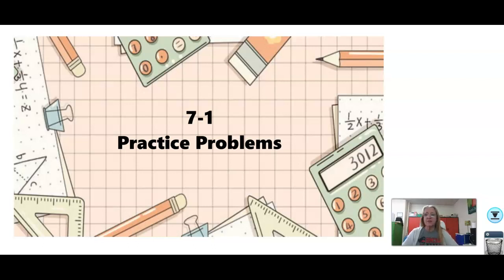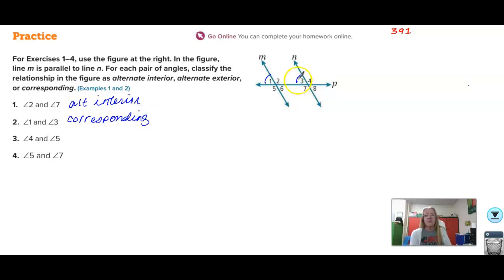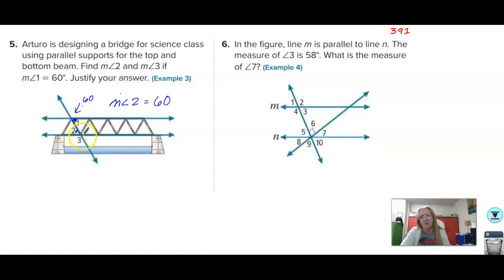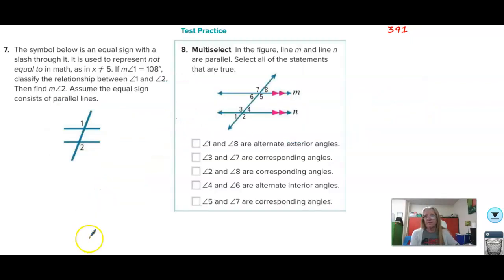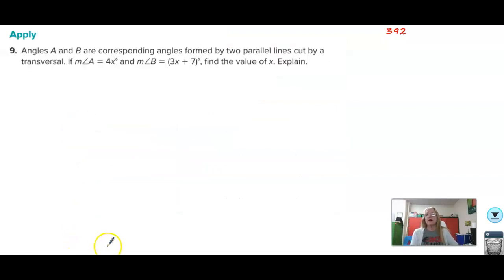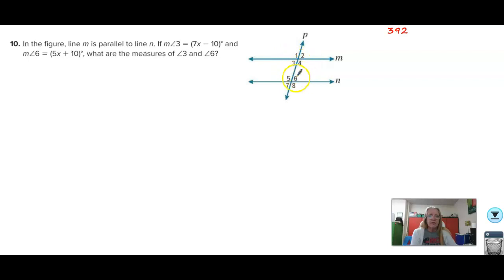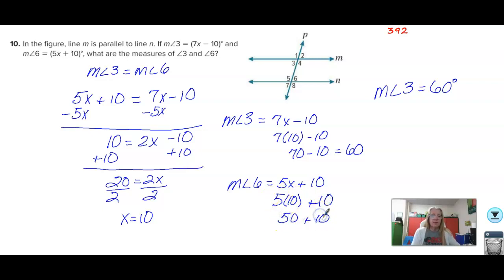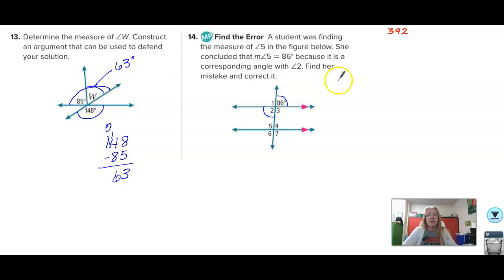7-1 Angle Relationships Practice Problems